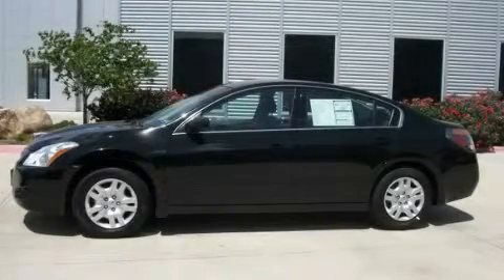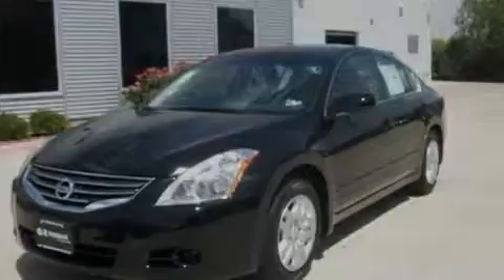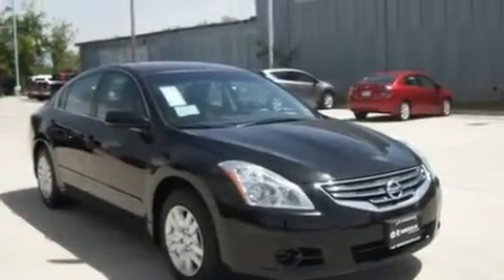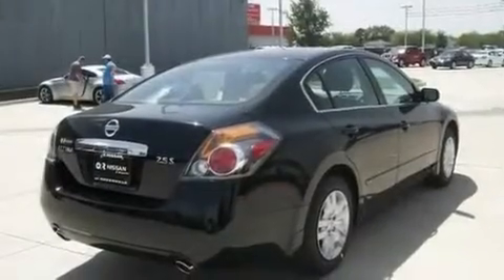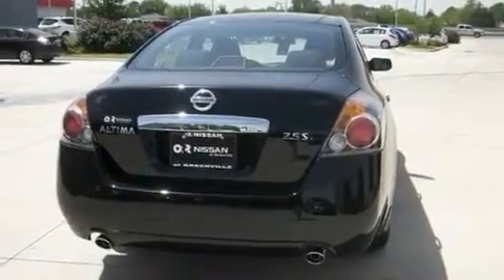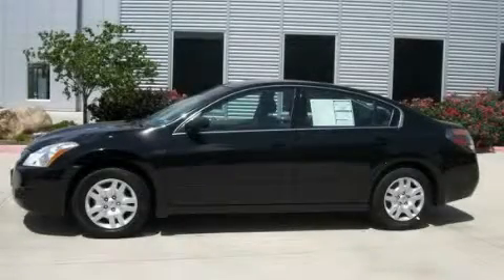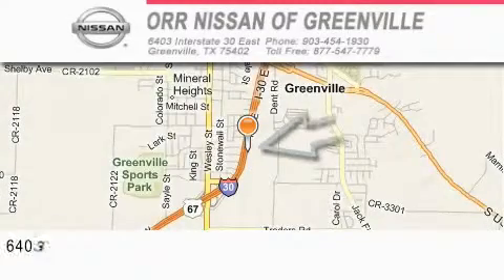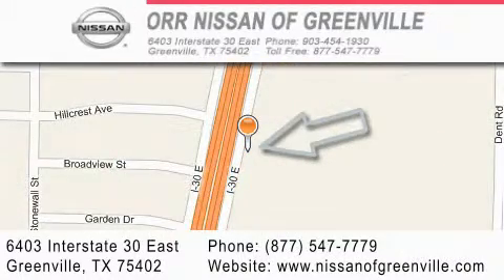2011 Nissan Altima Dallas TX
Year : 2011

 Make : Nissan

 Model : Altima

 Engine : 2.5L DOHC 16-valve I4 engine

 Trans . : Automatic

 Exterior : Black

 Miles : 10

 Interior : Black

 6403 Interstate 30 East

 2011 Nissan Altima Greenville TX